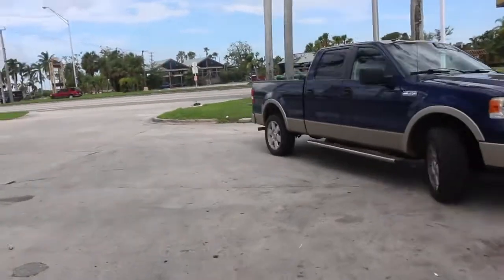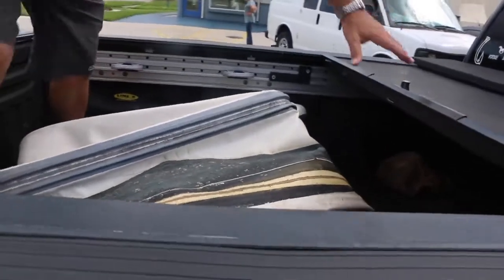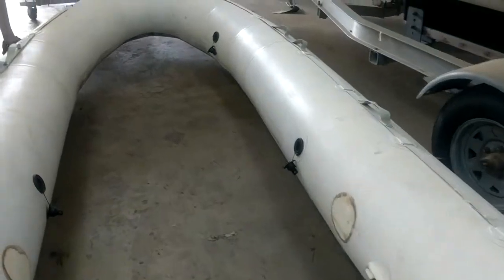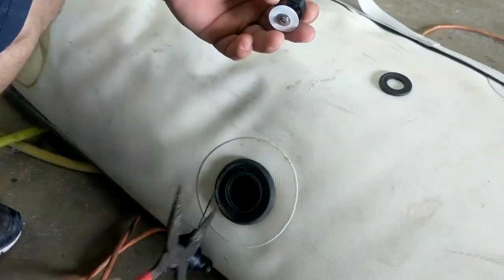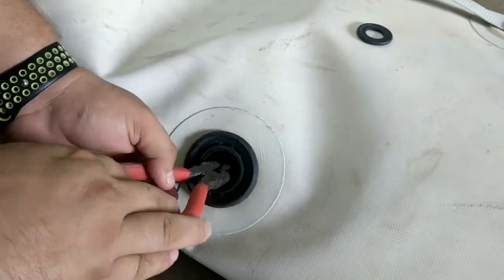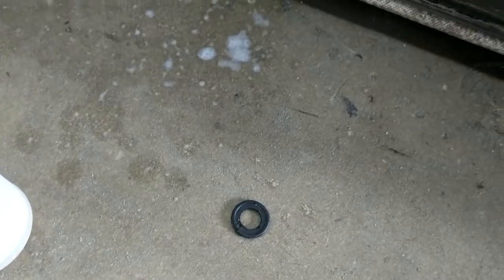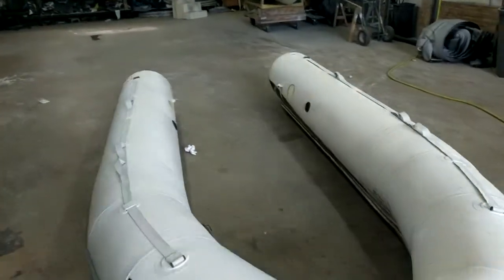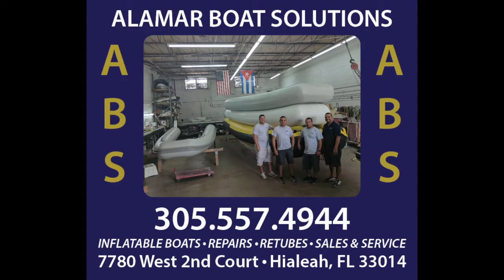Repair Zodiac rail and leaking Valves (Pvc)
Well its official the old style Zodiac valves all leak even when they are new. Here is a couple of tips to repair or replace the old valves.

Here are the air valves I recommend

Here is the best degreaser i use to clean hypalon

Here is the best  Uv protector for your new hypalon tubes